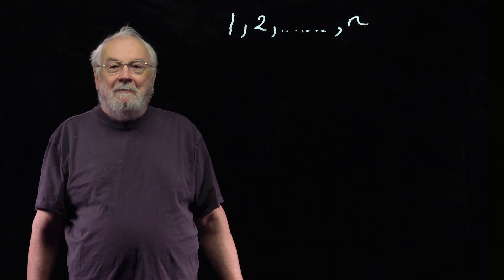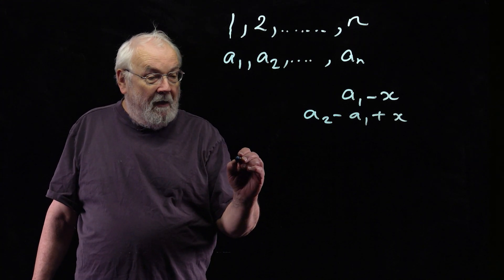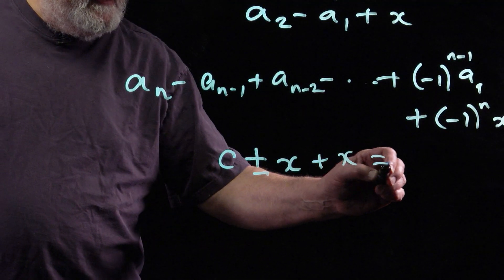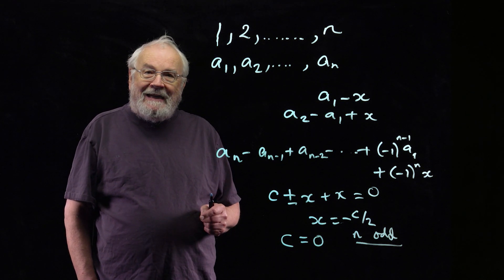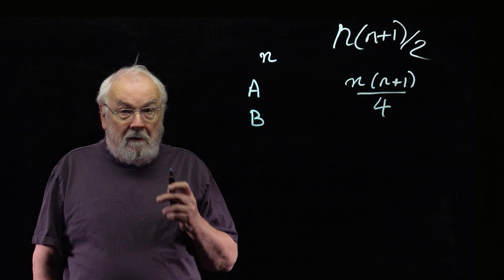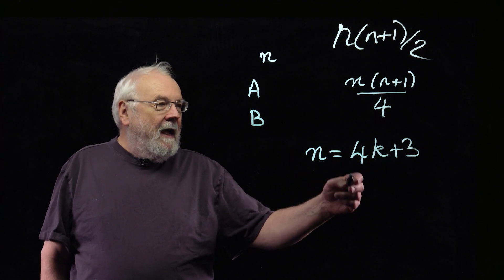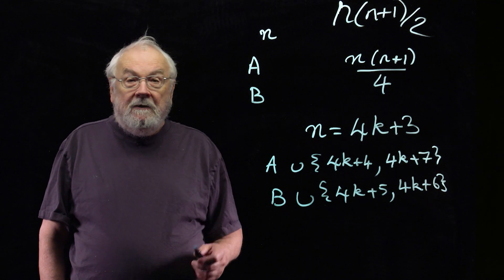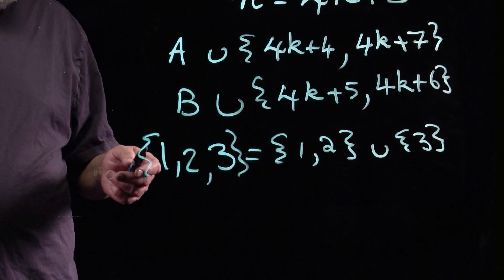BMO1 2024-25 Q2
Geoff Smith explains that the trick can be made to work if and only if the number of cards is 3 more than a multiple of 4.